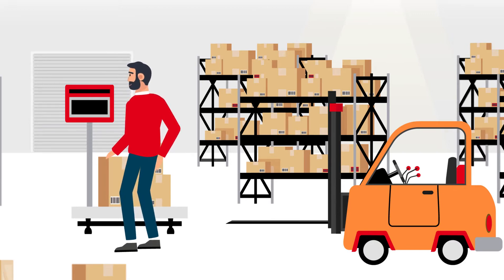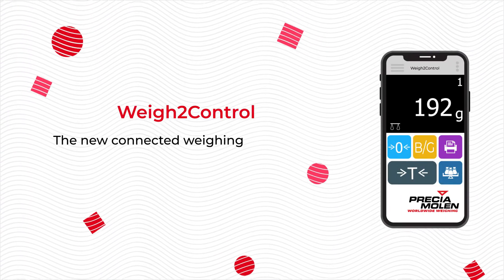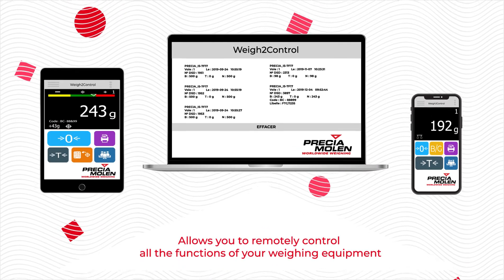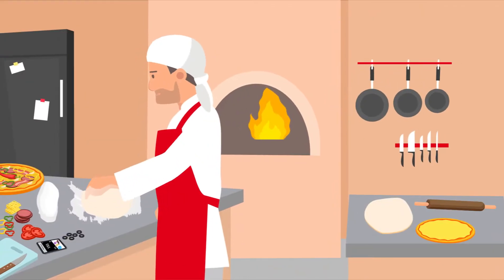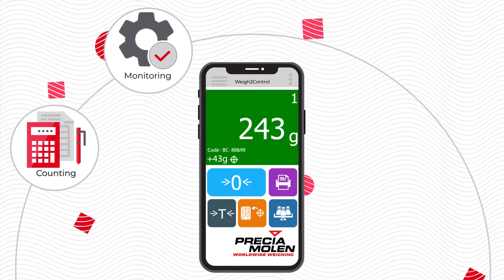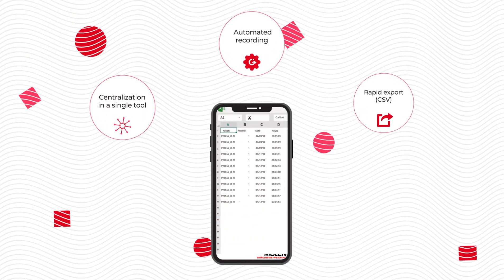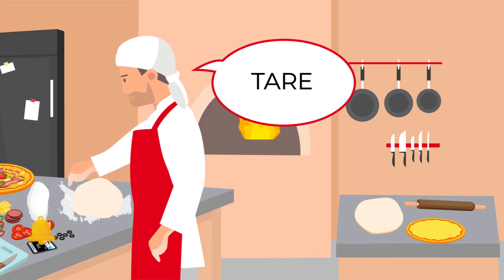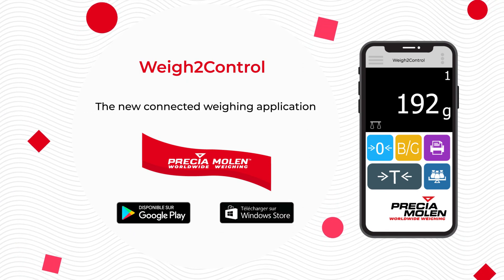Weigh2Control: connected weighing, remotely!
Tare a scale before weighing without leaving the workstation? Reduce the trips required to monitor a formula? Weigh2Control simplifies weighing!